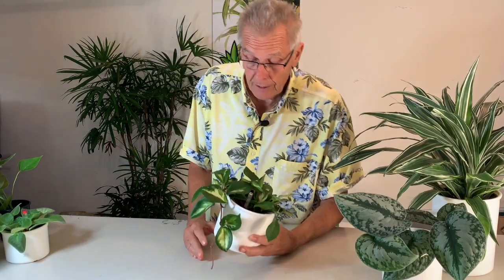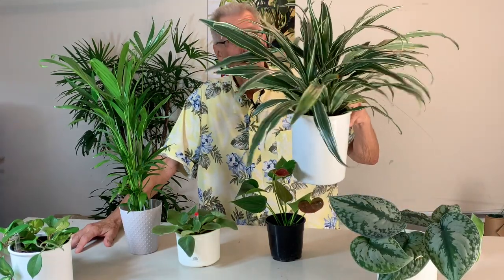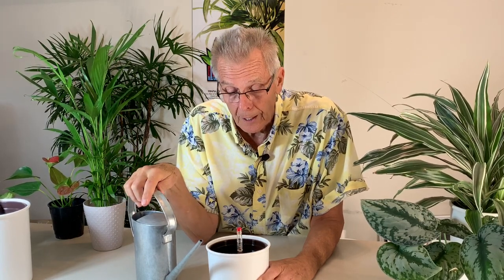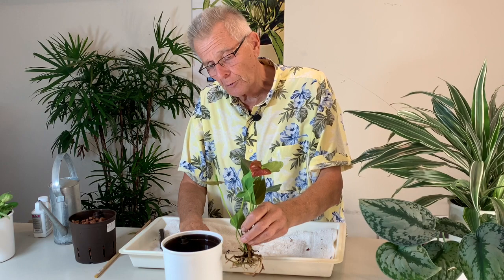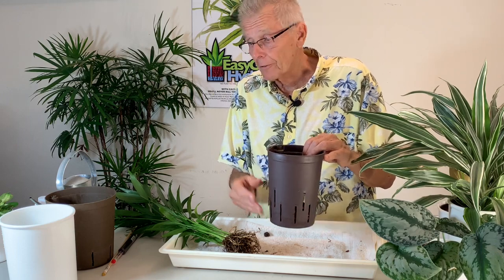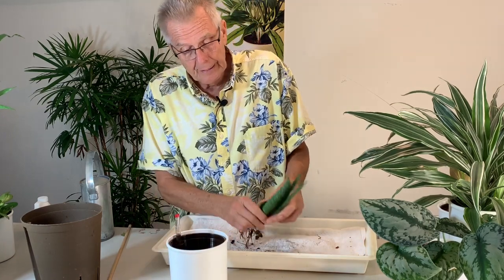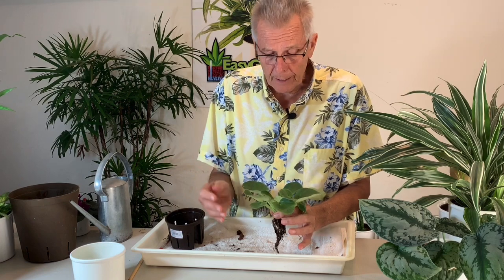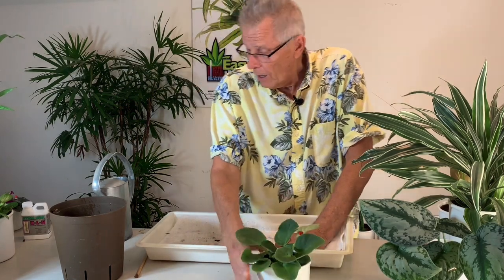How to Transplant Soil Plants into Hydroponics - The Basics - Part 1 of 2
Transferring soil plants to hydroponics is fun and easy. Almost any plant can be transferred - if you understand the basics.